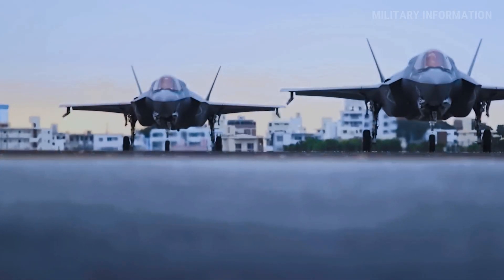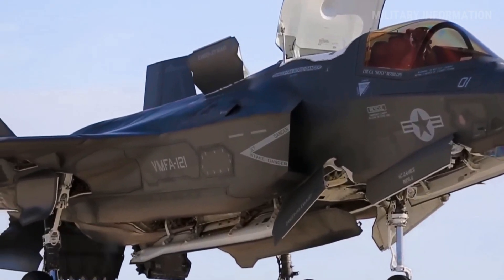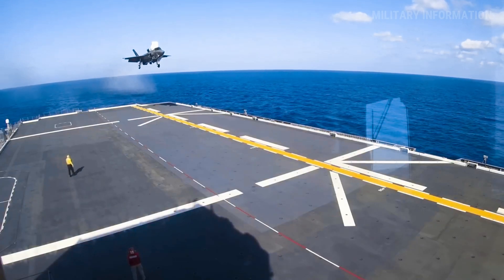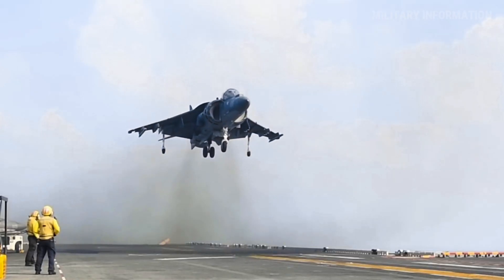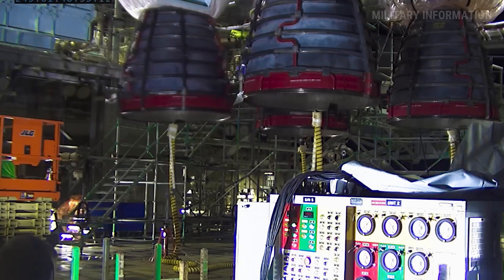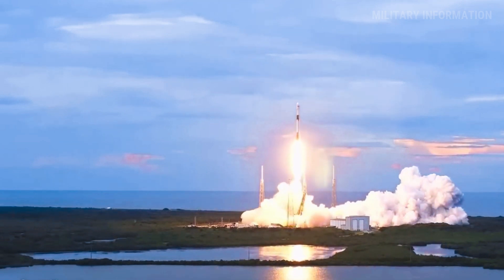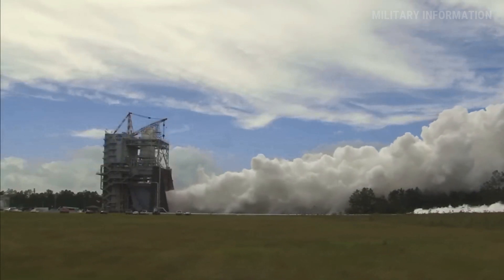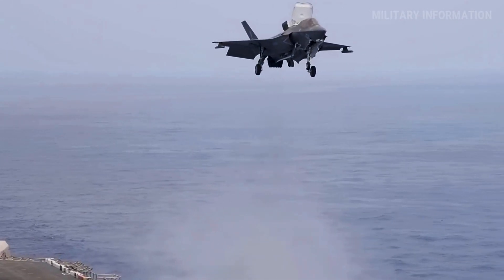US F-35B’s Engine Innovation Exposed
Discover the insane engineering behind the US F-35B's monstrous pivoting engine nozzles in this video! Learn about the incredible innovation that powers these military aircraft.